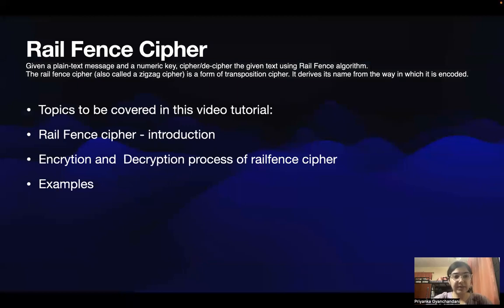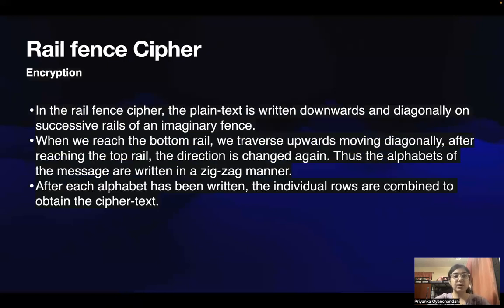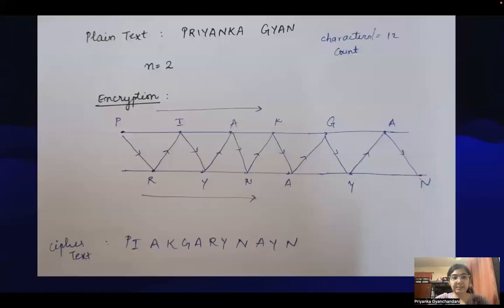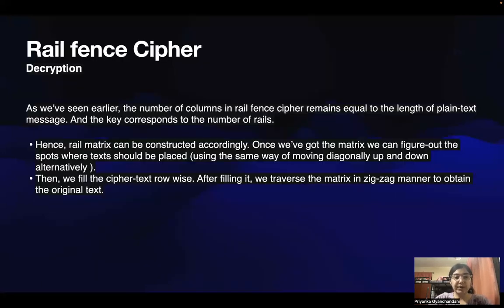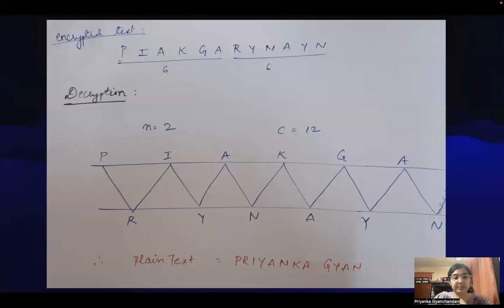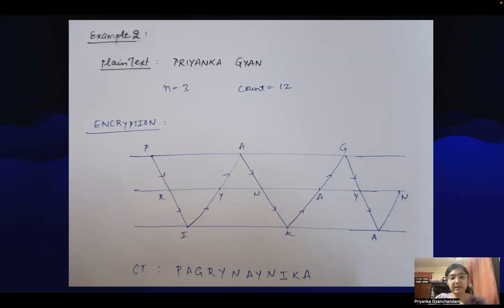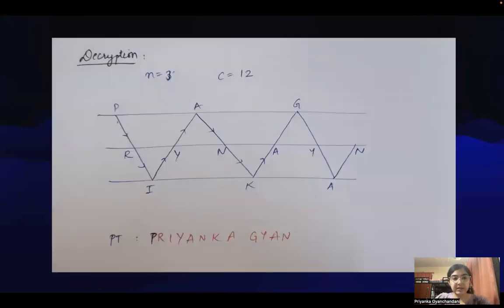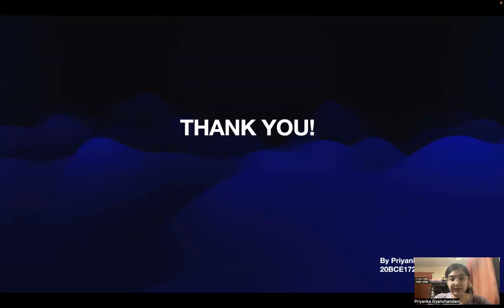Rail Fence Cipher by Priyanka Gyanchandani